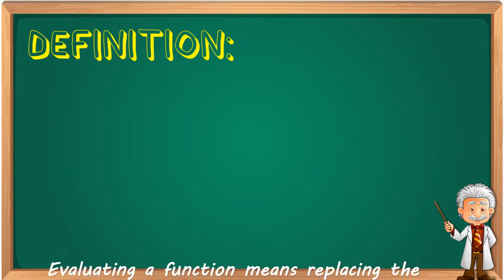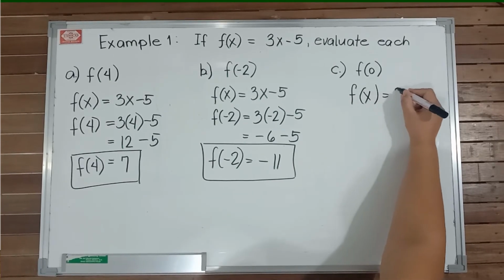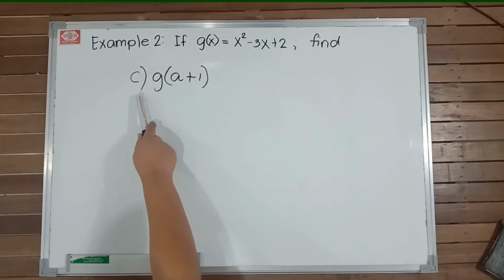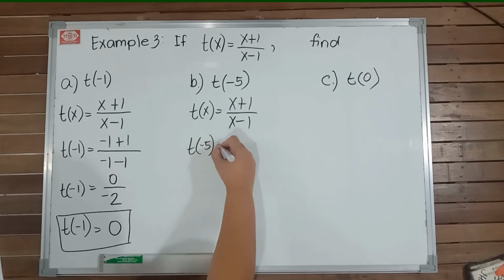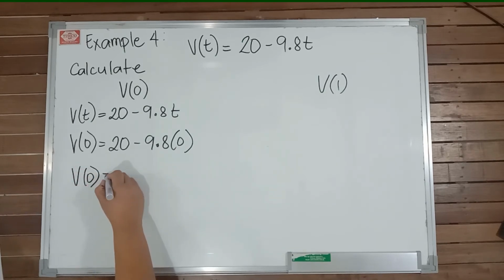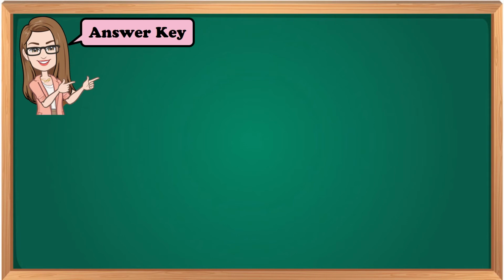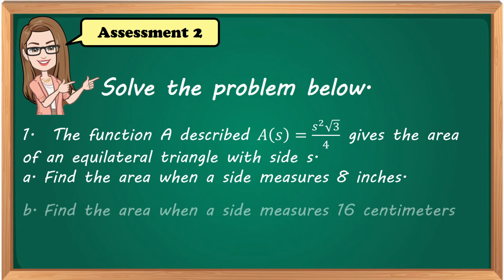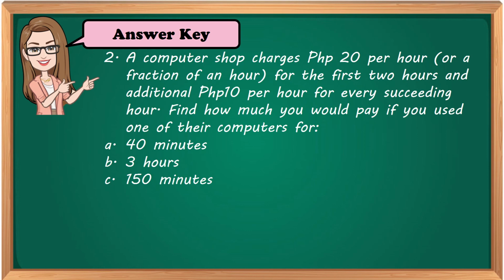Gen Math Grade 11 Lesson 2 :Evaluating Functions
This video contains the following tasks:
a. Evaluates functions
b. Solve problems involving evaluation of functions